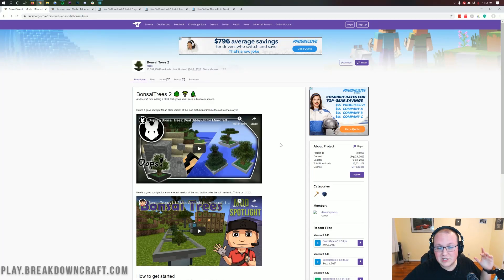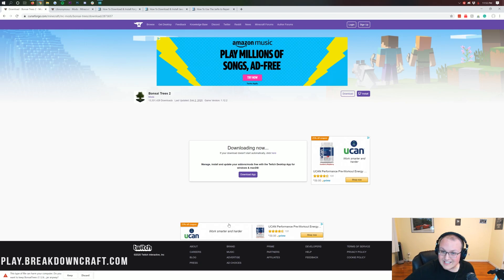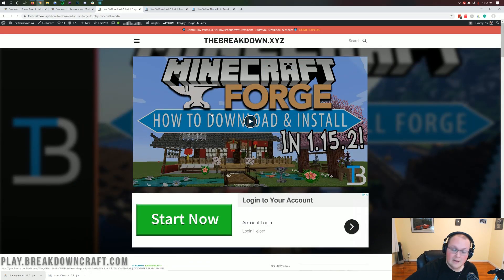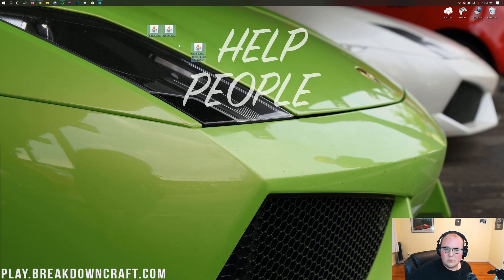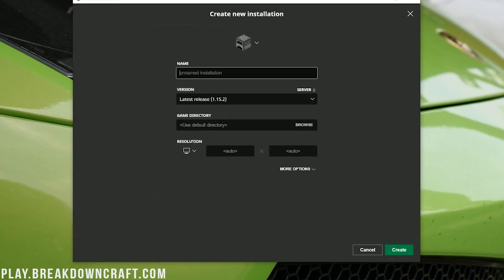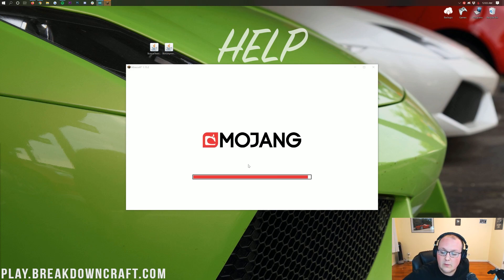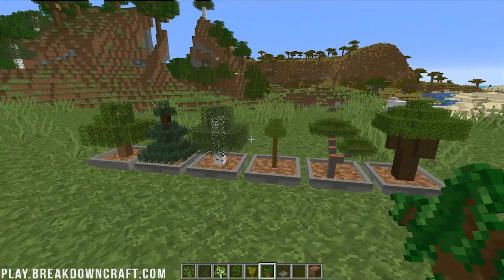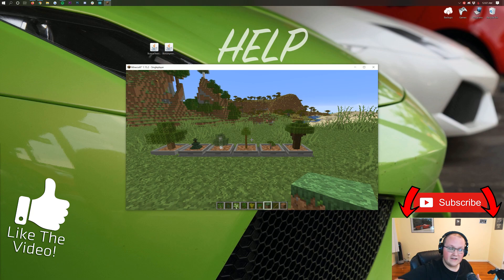How To Add Bonsai Trees to Minecraft 1.15.2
In this video, we show you how to add bonsai trees to Minecraft 1.15.2. We do this by downloading and installing the Bonsai Trees 2 mod. This mod adds all types of bonsai trees to Minecraft and even lets you harvest them and get wood automatically using a hopper system. Bonsai Trees 2 is the best way to add bonsai trees to Minecraft as it is super simple and super easy, and this video we show you exactly how to download and install Bonsai Trees 2 in Minecraft 1.15.2!

About this video: If you want to know exactly how to download and install the Bonsai Trees 2 mod, this is the video for you. We show you exactly how to add bonsai trees to Minecraft 1.15.2. From where to download the BonsaiTrees Mod to how you can install Bonsai Trees to in game, this video shows you how to do it all in Minecraft 1.15.2. So, without anymore delay, here is how to download and install Bonsai Trees 2 in Minecraft 1.15.2!

The first step of getting Bonsai Trees in Minecraft is actually downloading and installing Forge. Luckily, we have an in-depth tutorial on downloading and install Forge in Minecraft 1.15.2 linked in the description above. This tutorial has helped hundreds of thousands of people install Forge and get it up and running. Once you have Forge installed, we can move on to getting Bonsai Trees setup.

The first step of adding bonsai trees to Minecraft is downloading the Bonsai Trees 2 mod. You can find the official download link for the Bonsai Trees 2 mod in the description above. Once you are there, look at the right-hand sidebar and scroll down until you see a “Minecraft 1.15” section. Under that you will see a version of the Bonsai Tree mod with a purple download button to the right of it. Click that download button and you will be taken to a page where your download will begin after 6 seconds. You will need to keep or save the file on your browser.

We also need to download the Libnonymous mod by repeating the process above.

After you have Bonsai Trees 2 and Libnonymous downloaded, it is time to get them installed. You can do this by hitting the Windows Key and ‘R’ on your keyboard at the exact same time to open up the ‘Run’ application. In this application, type ‘%appdata%’, and hit enter. This will open your roaming folder. Here, you’ll see a .minecraft folder. Open that, and you’ll have a mods folder. If you don’t have a mods folder, just create one! At this point, all you need to do in order to install Bonsai Trees in Minecraft 1.15.2 is drag-and-drop the Bonsai Tree 2 and Libnonymous mods in this mod folder.

Now, we aren’t completely finished adding Bonsai Trees to Minecraft as we need to open up the Minecraft launcher, click the little arrow next to the play button, select the ‘Forge’ version here, and then, click play. At this point, Minecraft 1.15.2 will open up with Bonsai Trees 2 installed!

Congrats! You now know how to download and install Bonsai Trees 2 in Minecraft 1.15.2. If you have any questions about the Bonsai Tree mod, please let us know in the comment section below, and if we did help get Bonsai Trees in Minecraft 1.15.2, be sure to give this video a thumbs up and subscribe to the channel if you haven’t already. It really helps us out, and it means a ton to me. Thank you very much in advance!